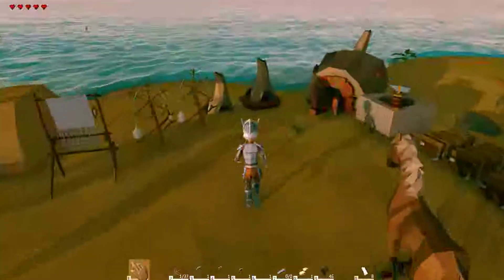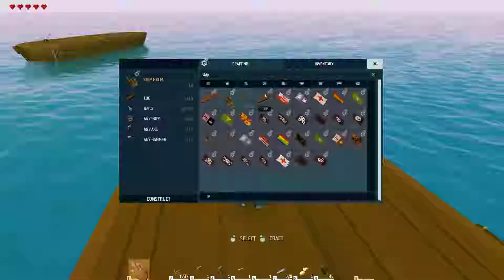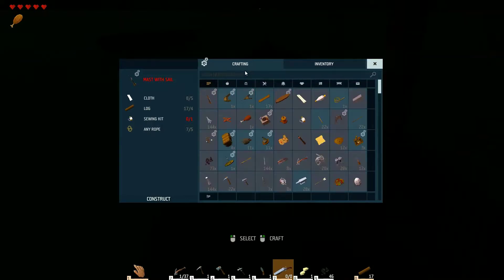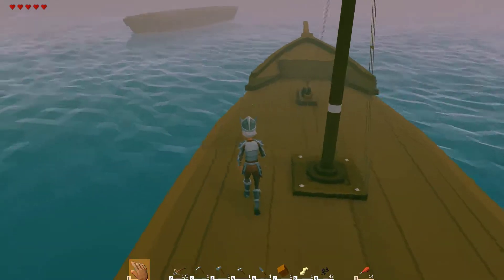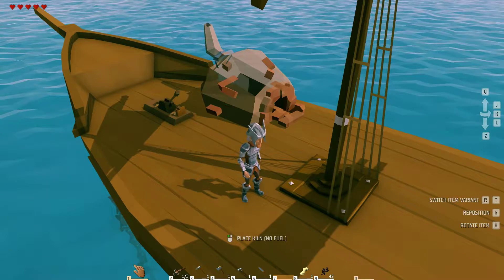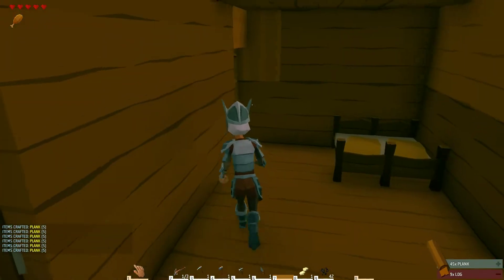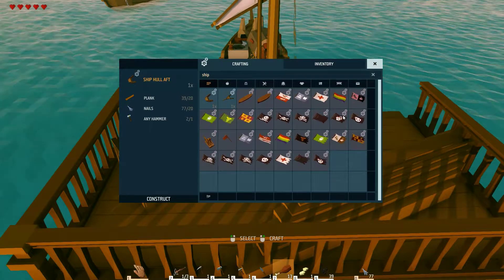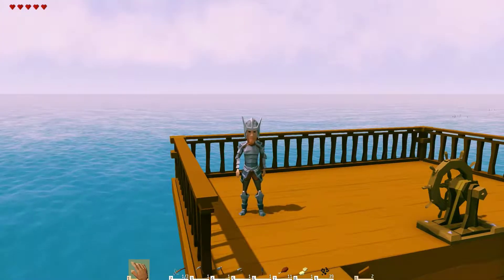YLands Solo Adventure Ep.04 - How To Bulid A Large Boat!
In this video, I show you how to build a large boat in Ylands.